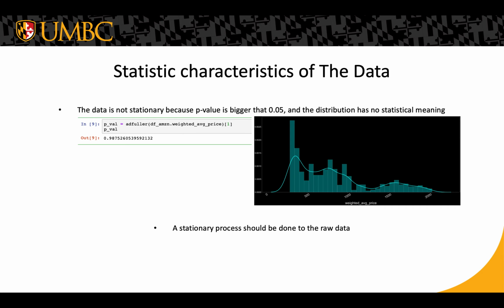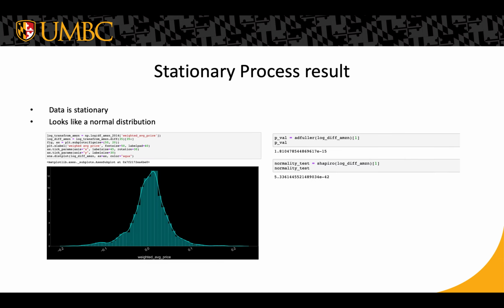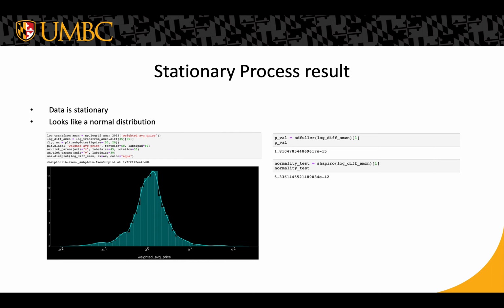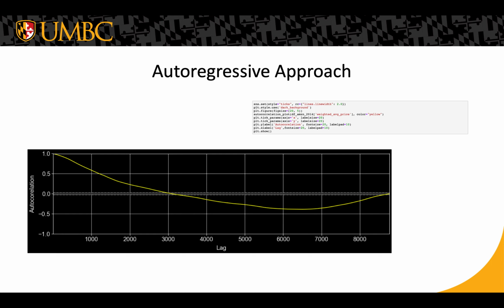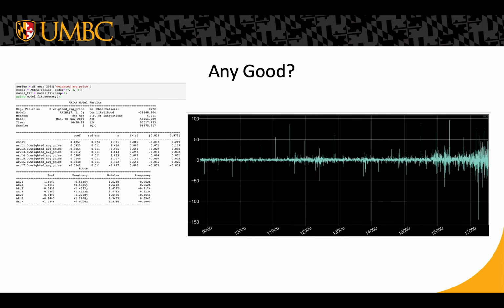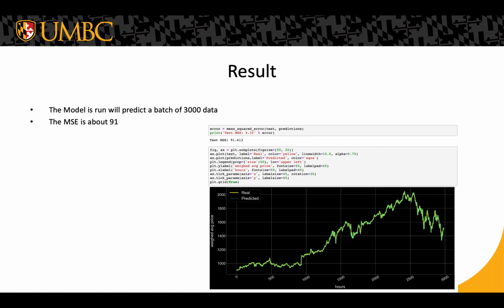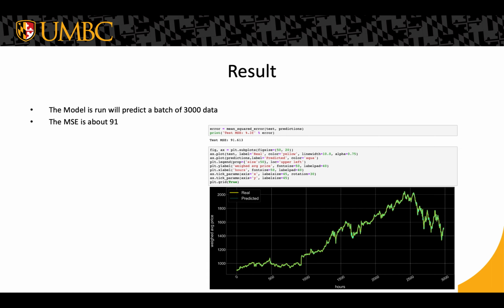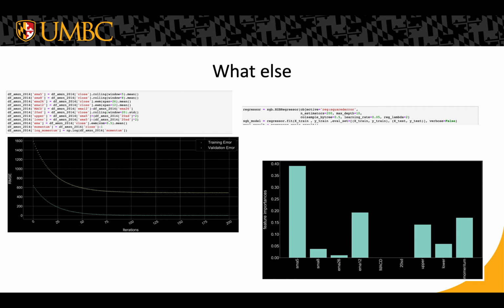DATA 606 Phase III